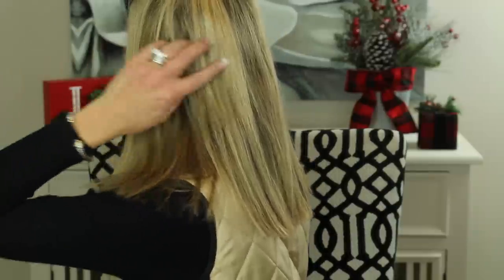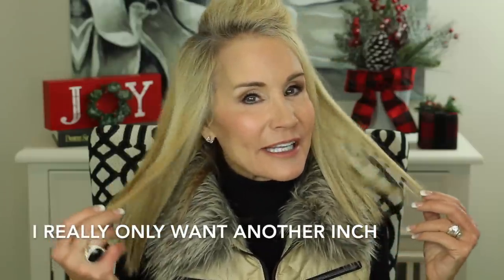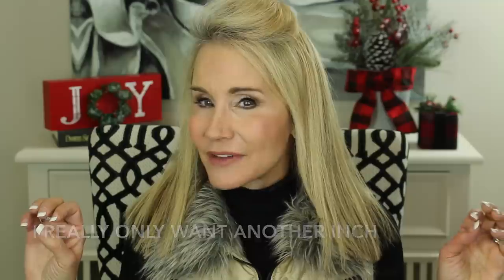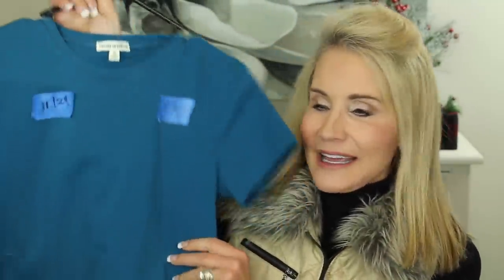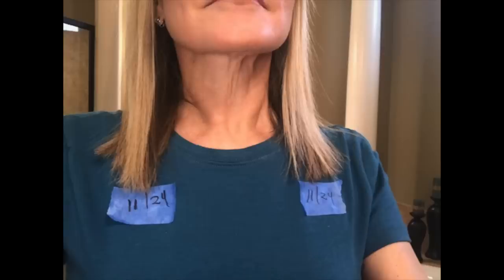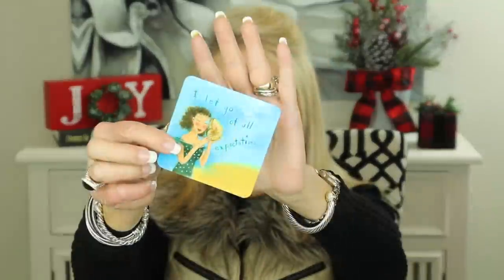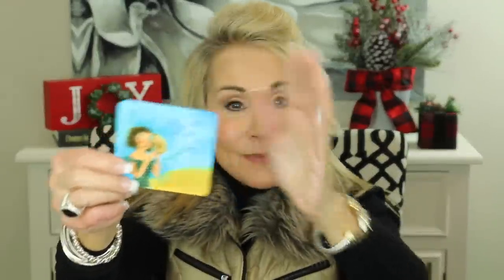💝 COLLAGEN FOR HAIR GROWTH 💝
I just had my hair cut and realized I would like to grow it an inch or so longer.  In thinking about ways to grow hair,  I have been doing research on some of the ways to grow hair faster, such as using collagen for hair growth.  Collagen for hair growth is just the first step in my journey as there are studies which detail other ways to  effectively grow hair.  I will be sharing this information in future videos.  If you have things you use to improve hair growth, thickness, etc., please share them in the comments section.

Products Shown in COLLAGEN FOR HAIR GROWTH Video:
Vital Proteins Collagen peptides
BioSil Hair Skin and Nails Supplement

ITEMS WORN IN COLLAGEN FOR HAIR GROWTH VIDEO:
VEST IS FROM THRED UP (gently used clothes)
SAVE $10 on Your First Purchase

MAKEUP WORN IN COLLAGEN FOR HAIR GROWTH VIDEO
Smashbox Pore Minimizing Primer
Laura Mercier Secret Brightening Powder for Under Eyes
Laura Mercier Loose Setting Powder in Translucent
Tarte Shape Tape Concealer in Light Medium Honey
Dermablend Concealer in Medium
Tarte Clay Play Volume II Eyeshadow
Kevin Aucoin The Contour Book Volume II
Stilla Huge Extreme Lash Mascara
Julep When Pencil Met Gel Long-Lasting Gel Eyeliner
Chanel Joues Contraste Blush in 370 Elegance
Charlotte Tilbury Pillow Talk Lipstick and Lip Liner

Other YouTubers You May Enjoy:
Angie (HotandFlashy)